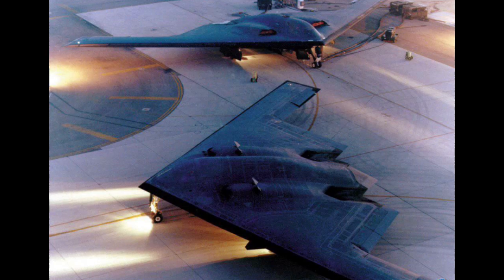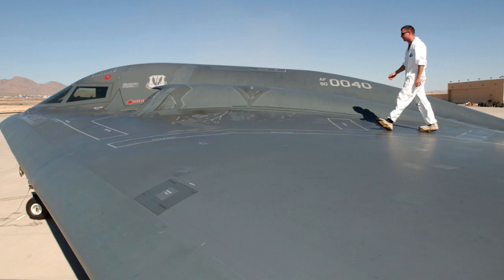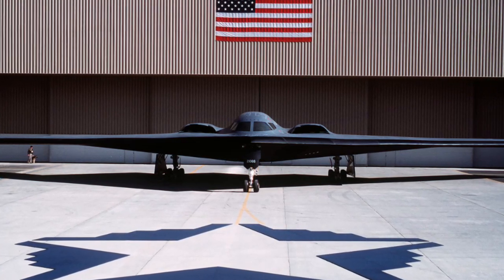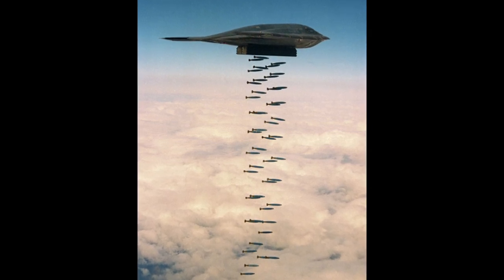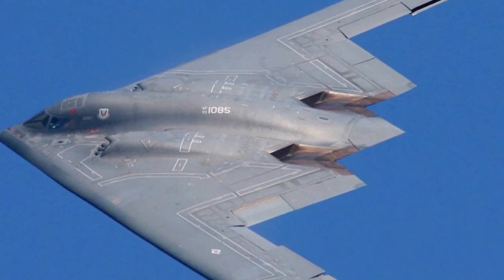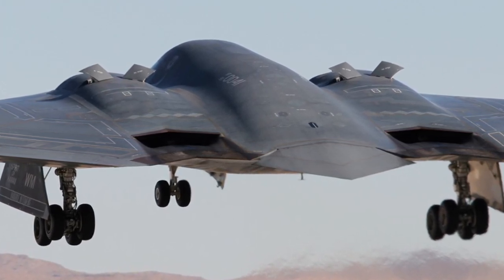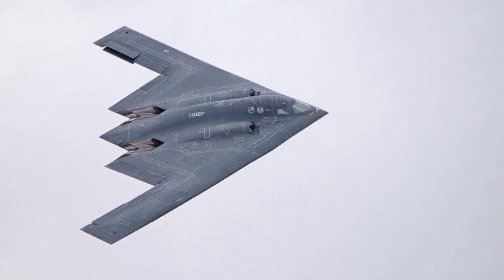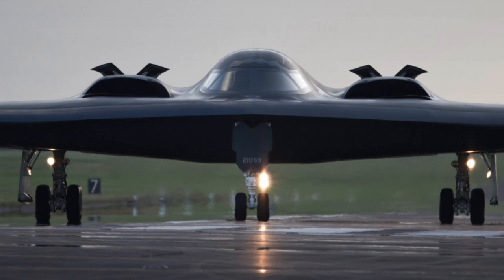The B-2 SPIRIT: The Most EXPENSIVE and Useless Airplane in HISTORY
The B-2 Spirit strategic stealth bomber is often regarded as one of the most expensive and, paradoxically, one of the most useless aircraft in the history of aviation. This technologically advanced and stealthy bomber has been plagued by several issues that have limited its effectiveness and utility.